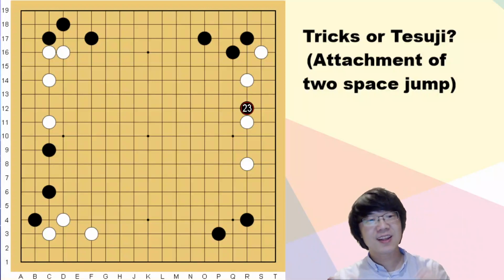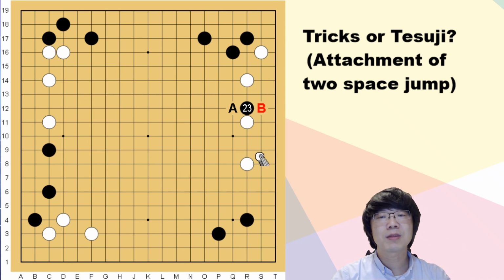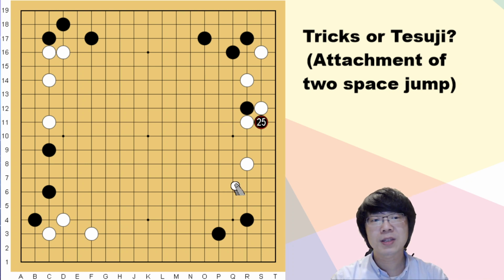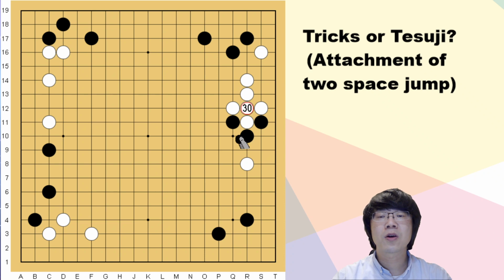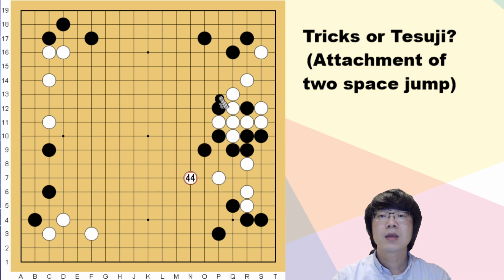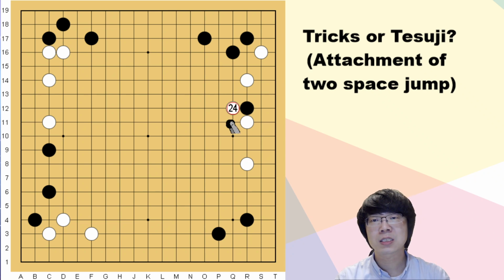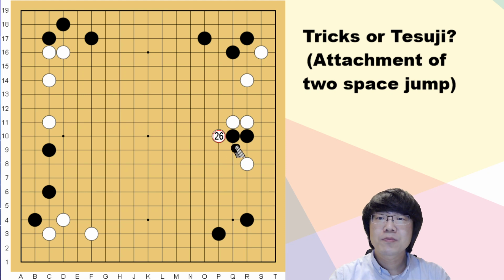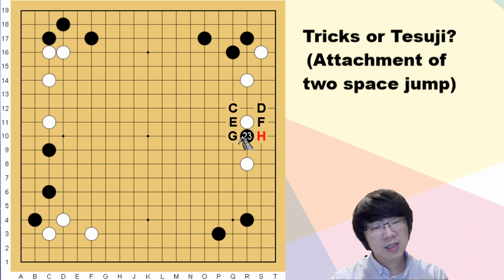Decoding the Attachment of Two-Space Jump